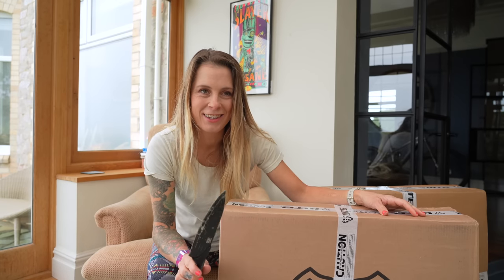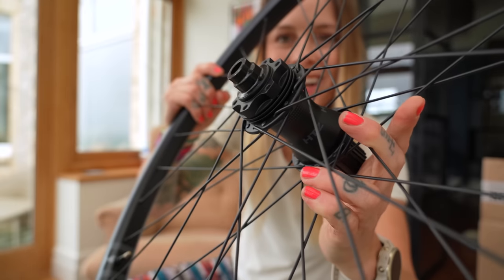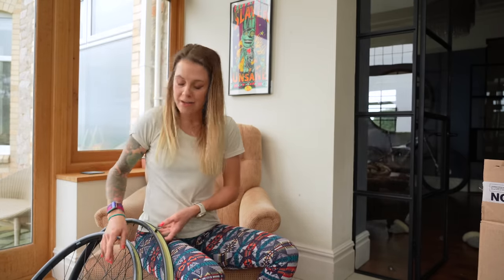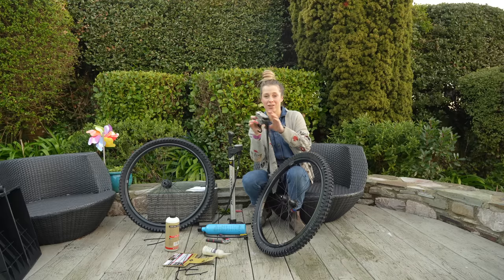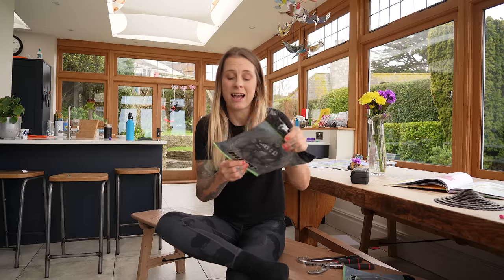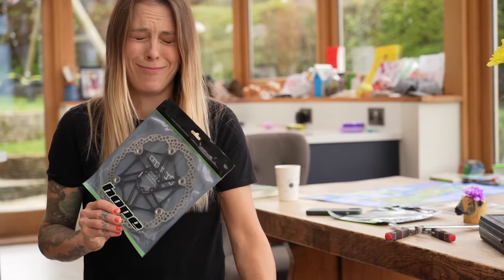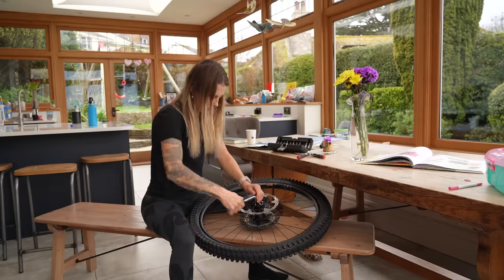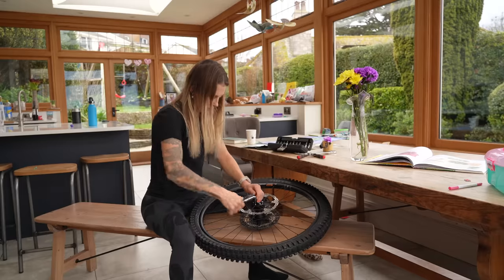The *ULTIMATE* eBike upgrades & a very cool trick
In this video I give my Marin Alpine Trail E2 a bit of a makeover with some deluxe new eBIKE specific WTB HTZ i30 wheels, new tyres, Hope rotors and oil slick Sam Hill pedals. I finish it off with a titanium railed WTB saddle and WTB grips.

Also check out my cool trick for seating tubeless tyres if you're having a bit of trouble.

DISCOUNTS on my fave stuff:
A free month of WHOOP

If you're after my routes, they're always on Strava

Stuff I use:
Dynaplug Tubeless Repair
Mini Powerbank
Main Camera
Camera Strap
Action Cam